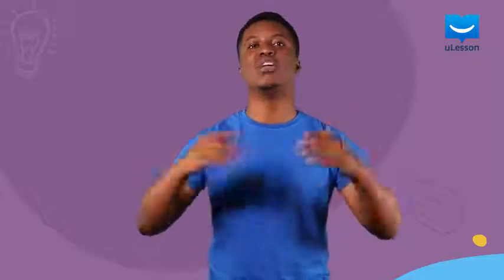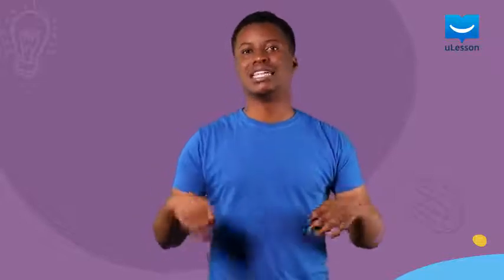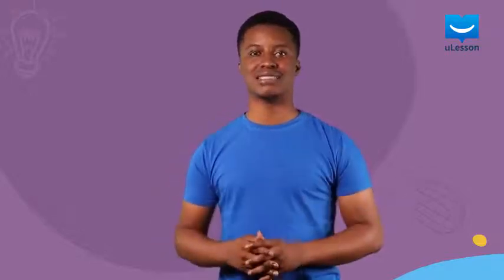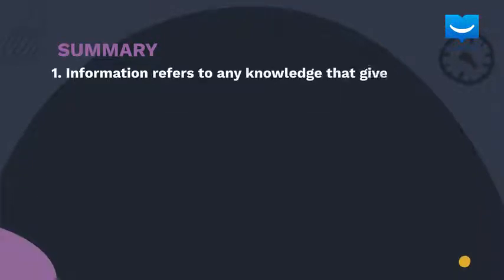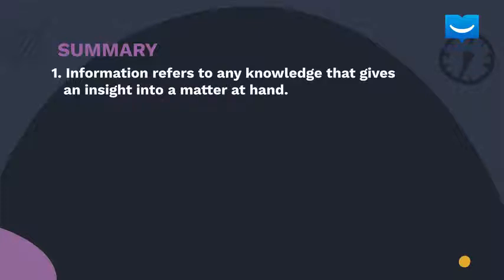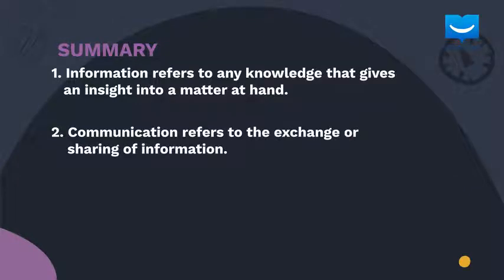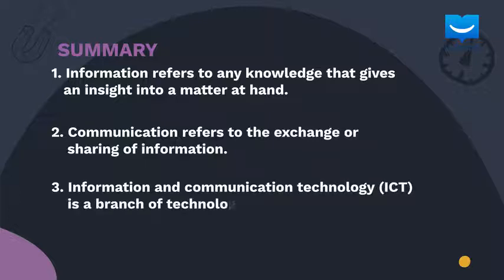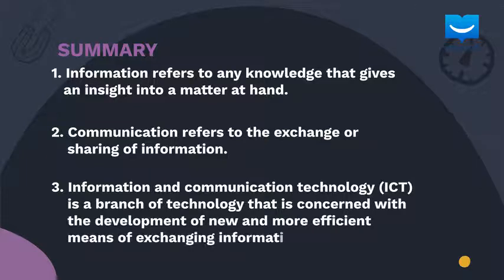Information and Communication Technology | Basic Technology